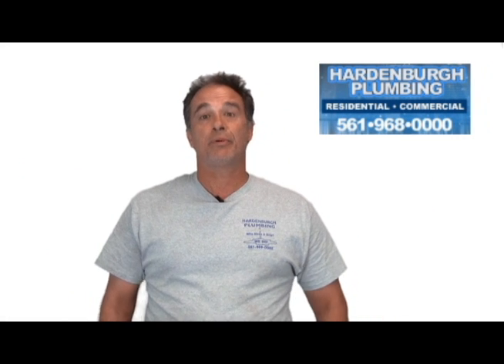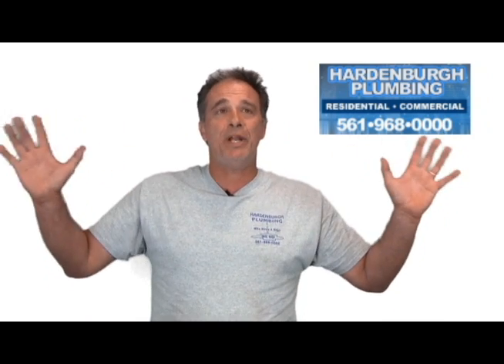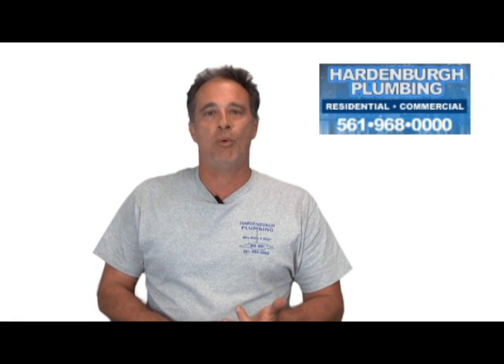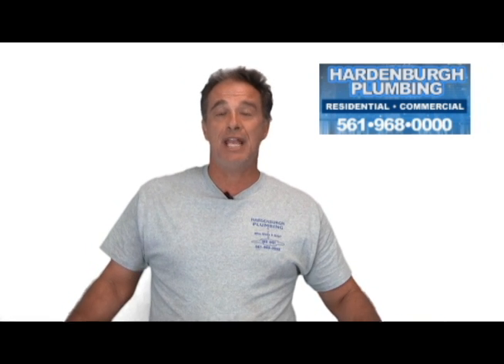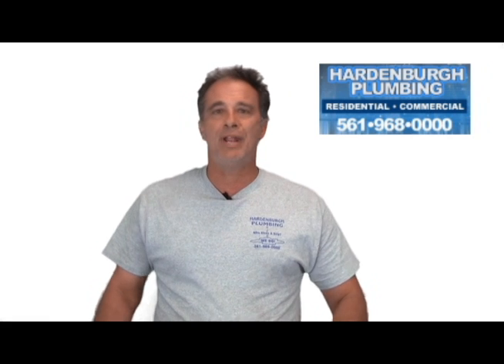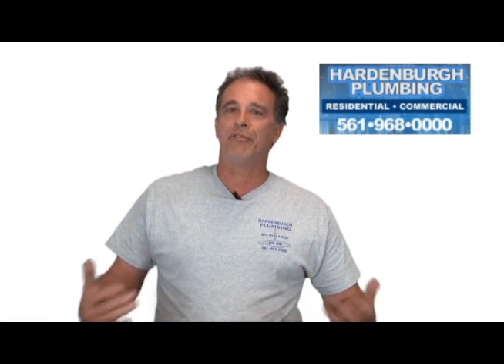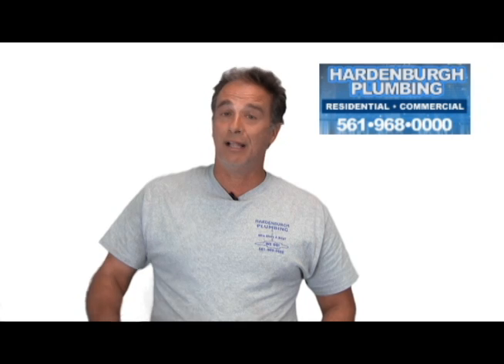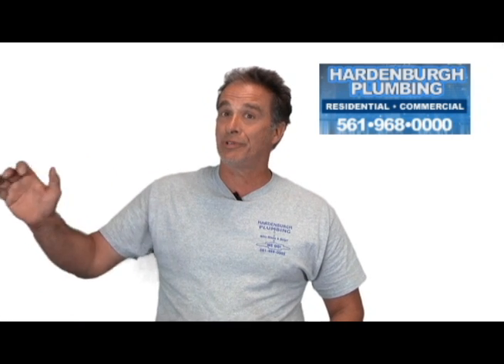Emergency Plumber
Need an EMERGENCY PLUMBER in Palm Beach? Contact the pros at:
Hardenburgh Plumbing